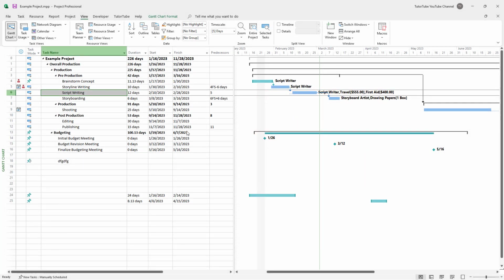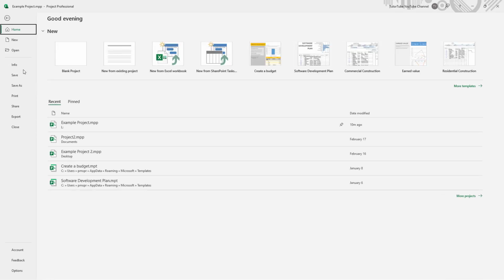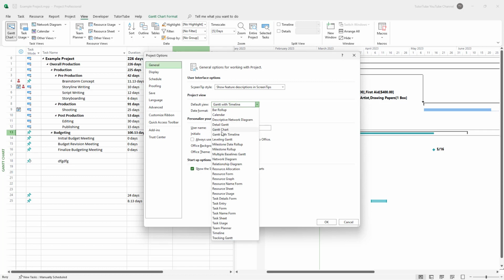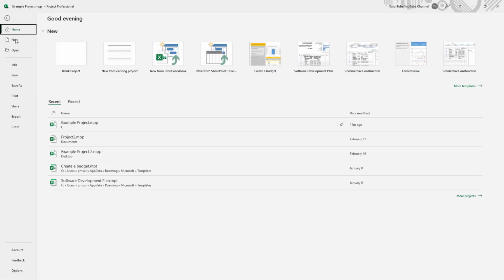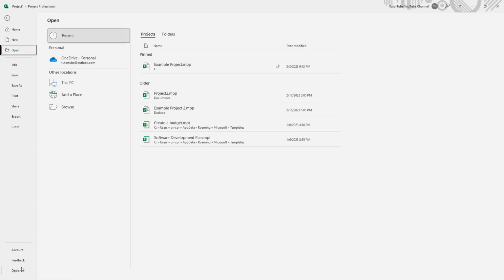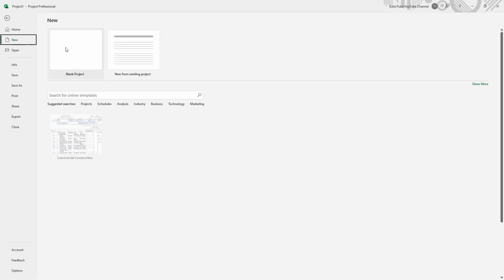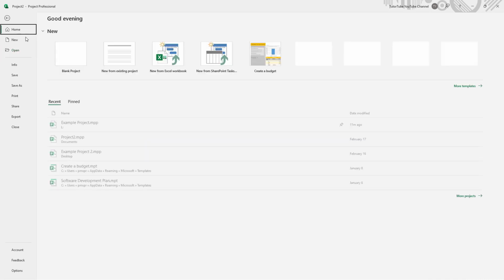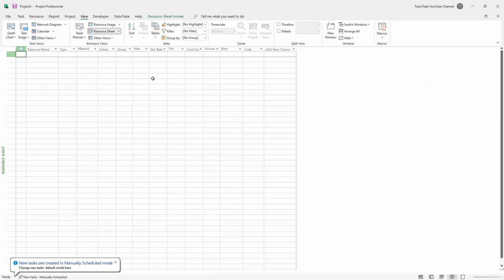Microsoft Project - Lesson 53 - Setting Default Project View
In this tutorial, we will be discussing about Setting Default Project View in Microsoft Project